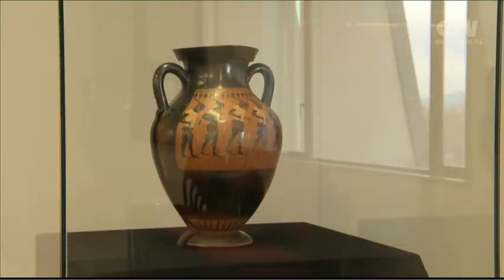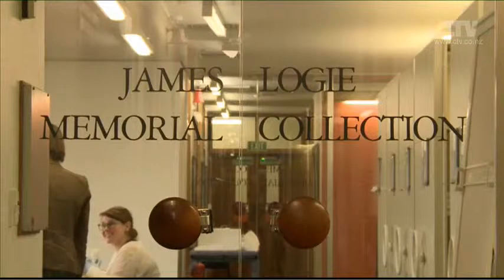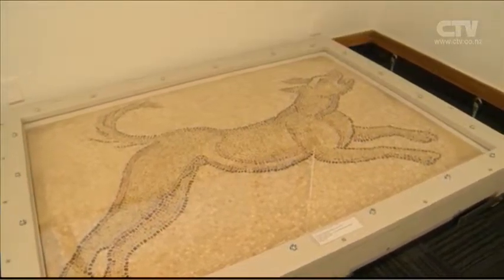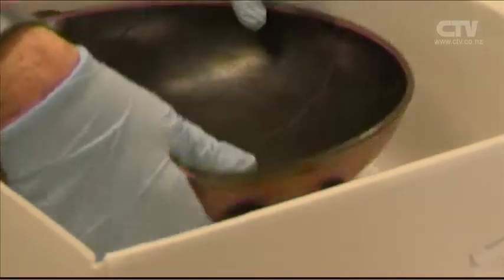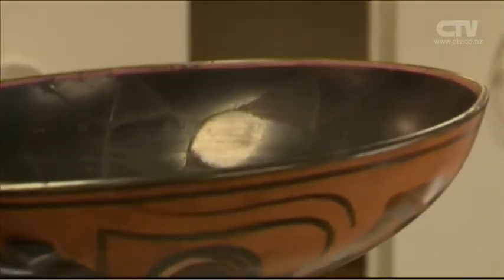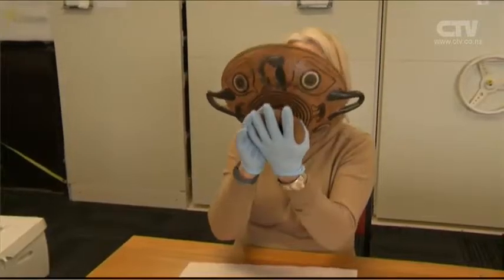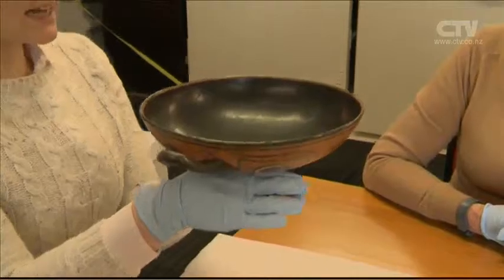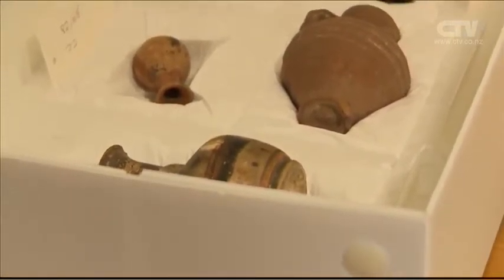CTV News Story - University Artifacts Collection